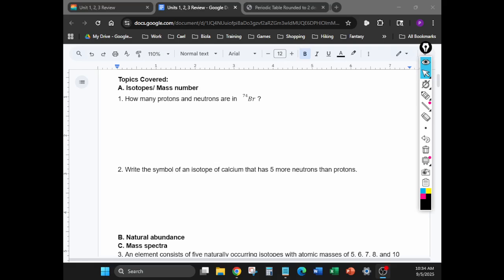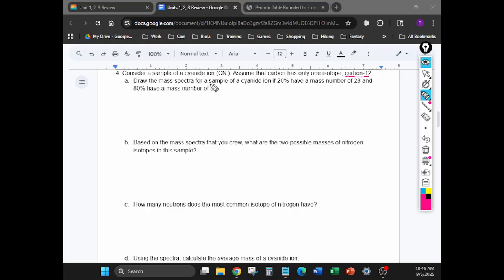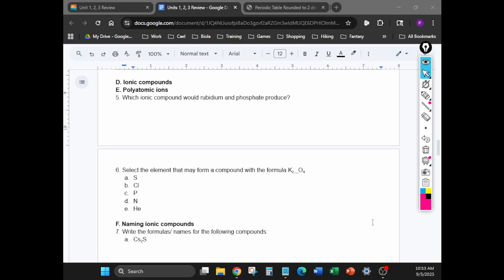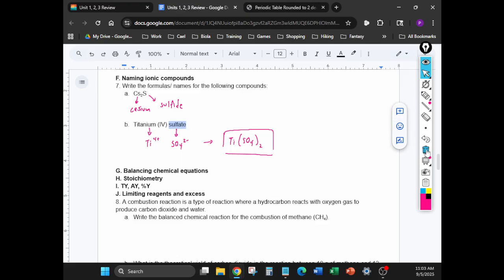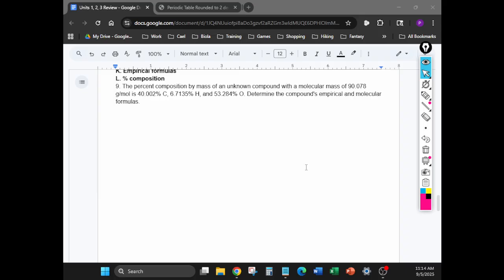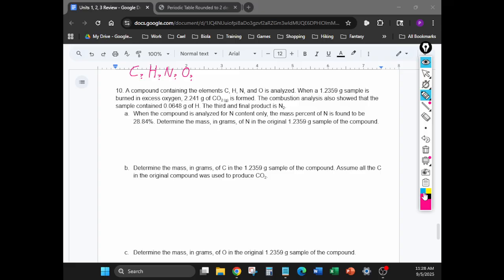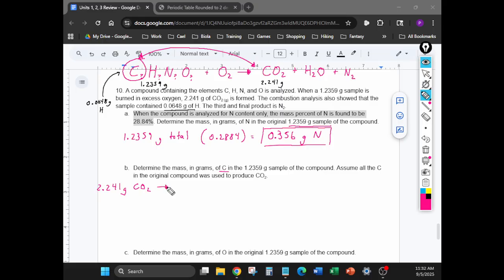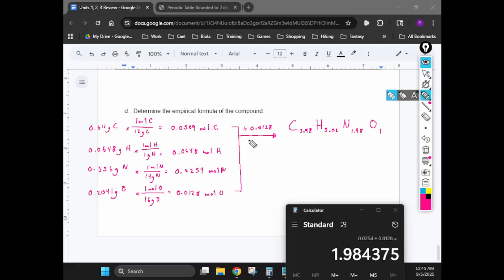AP Chem - Unit 1, 2, 3 Review | Mr. Oh Chemistry